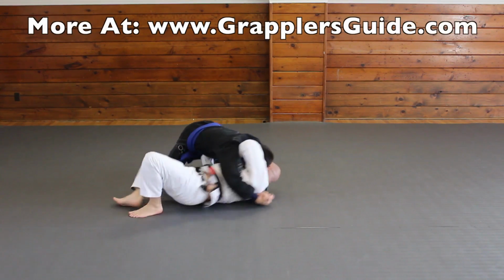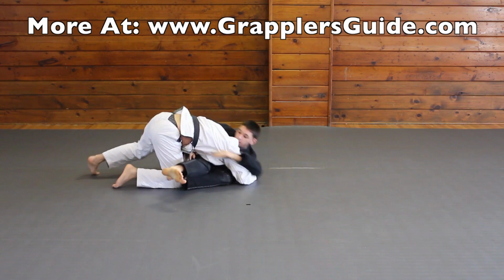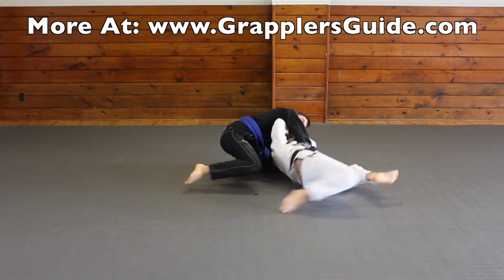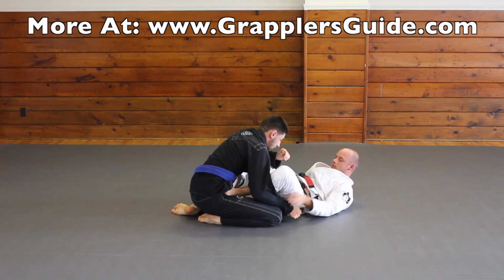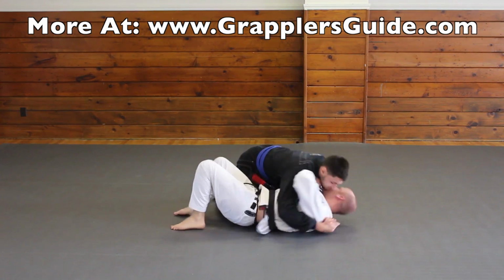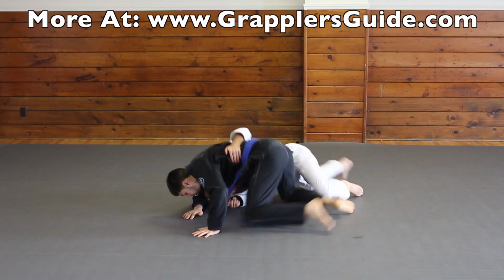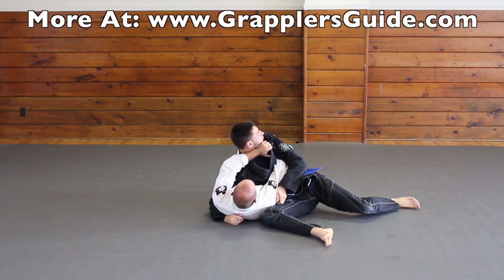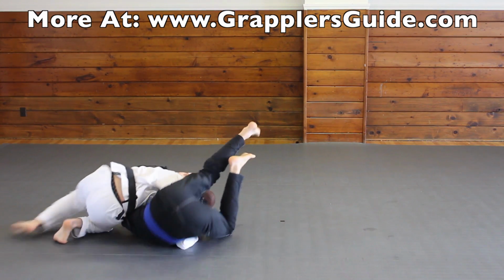23 BJJ Positional Escapes In Just 11 Min - Side Control, Scarf Hold, Modified Scarf Hold Escapes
- This video is part 1 of a 4 part positional escape reference series by Jason Scully.  In this part you'll find demonstrations of side control escapes, scarf hold escapes (kesa gatame escapes), and modified scarf hold escapes (kazure kesa gatame escapes).